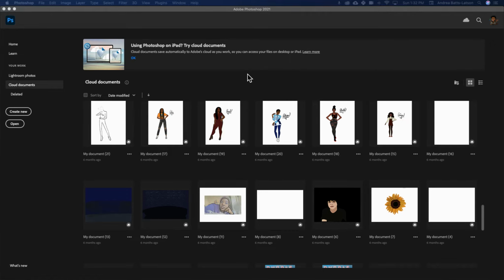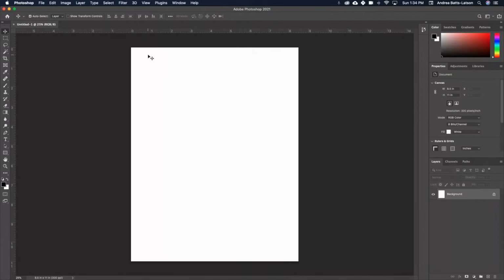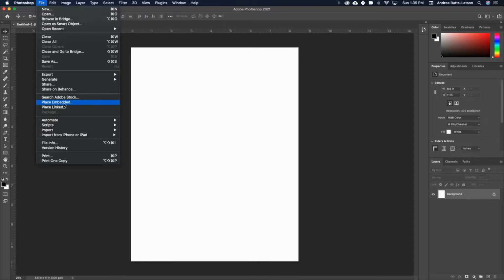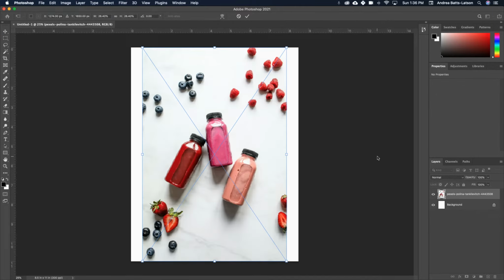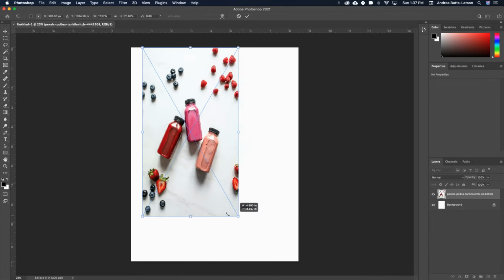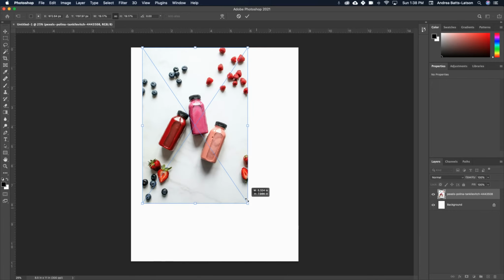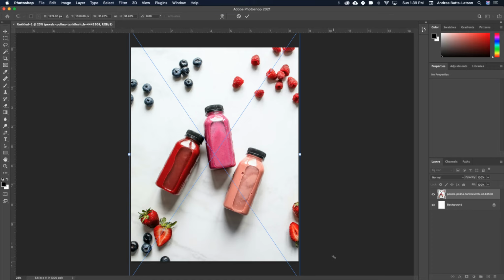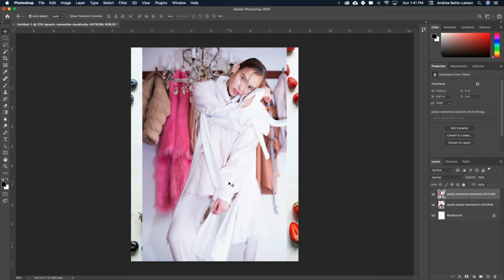Place photos from Pexels or Unsplash into Photoshop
This is a video to show my students how to place photos that were downloaded from Pexels or Unsplash into Photoshop.